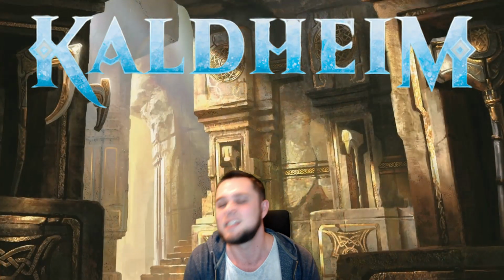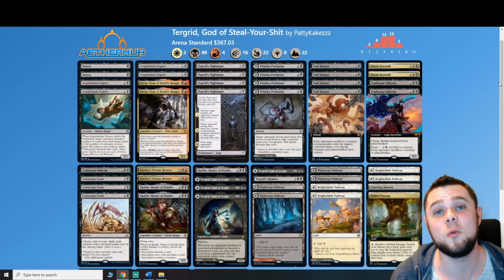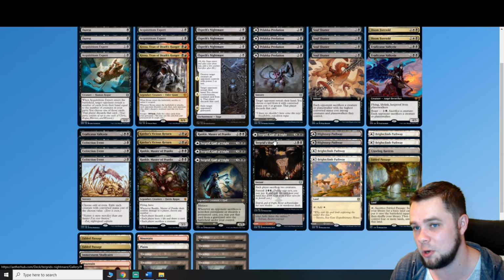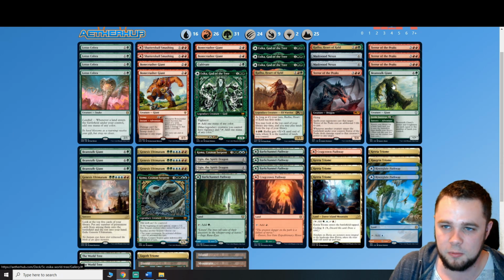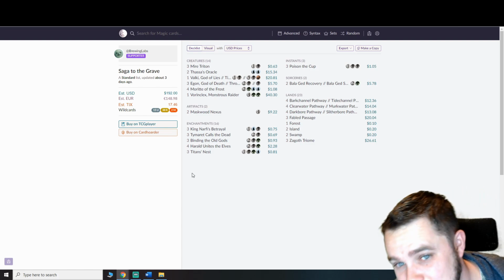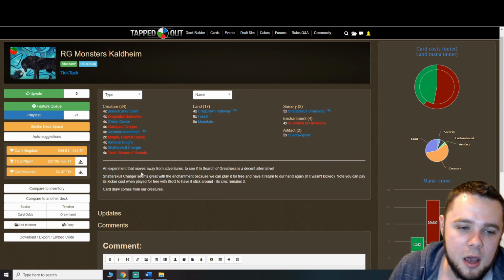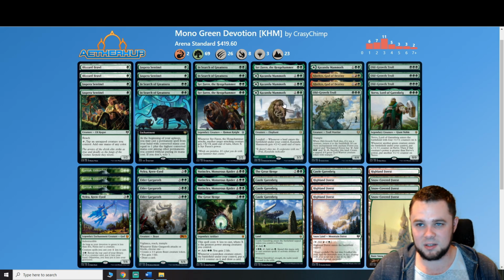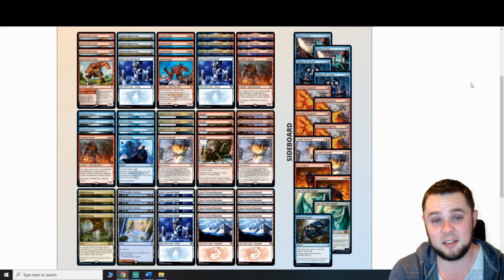11 MORE Kaldheim Decks for Standard - User Submitted Decks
Today we take a look at some more standard lists submitted by our viewers! Some of these are other content creators, some are members of my discord, and some are YOU from the Youtube comments! Check these decks out and show them some love!

Early access is closing in! Twitch.tv/TitanSmashMTG on 1/27 at 11amEST.
0:00 - Intro
1:20 - Sultai Snowlings
5:02 - Rakdos Tergrid
9:16 - Simic Midrange
11:48 - 5 Color World Tree
14:05 - Gruul Monsters
16:25 - Moritte Saga Combo
18:33 - Gruul In Search of Monsters
23:38 - Mono Green Devotion
25:38 - Jeskai Transmorgify
27:49 - Izzet Giants